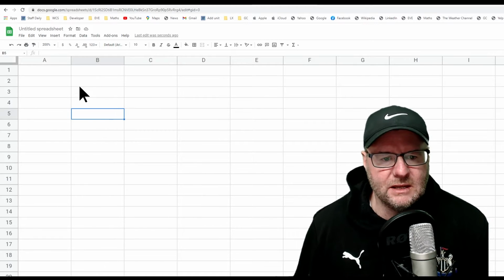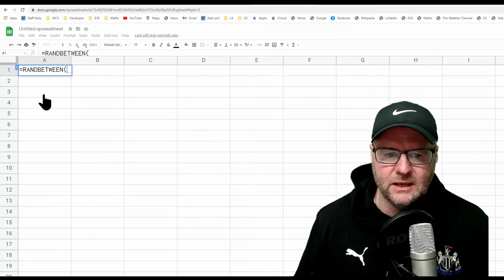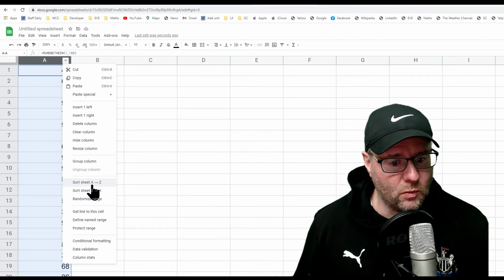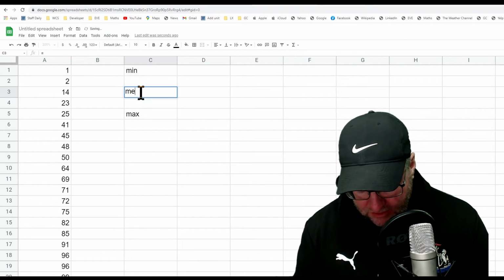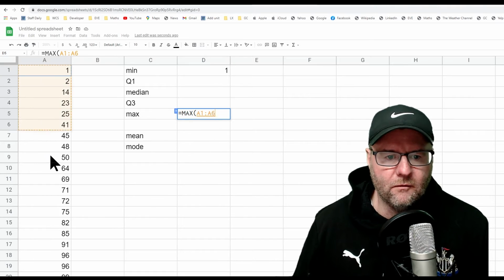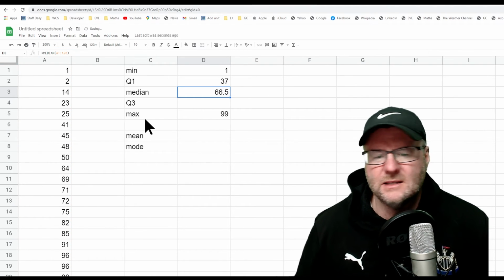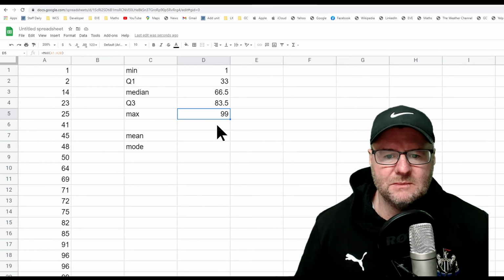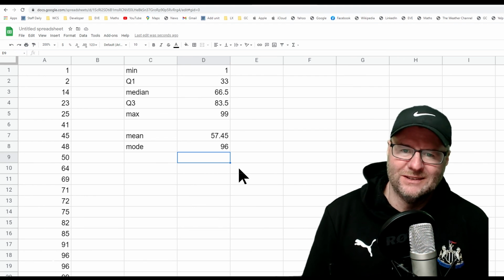How to use Google Sheets to analyse a set of data